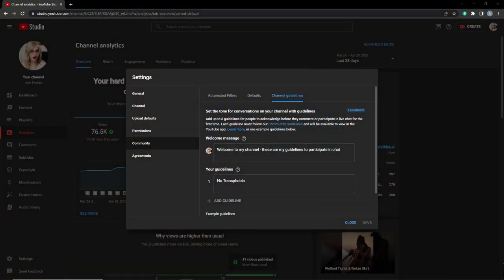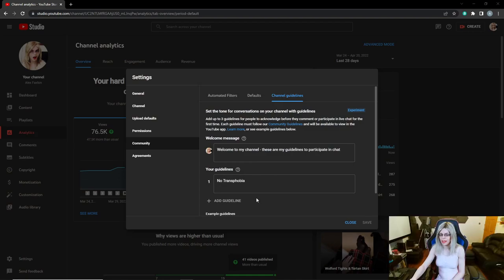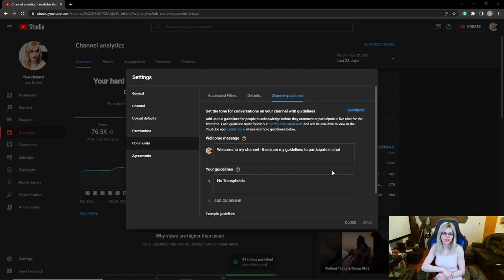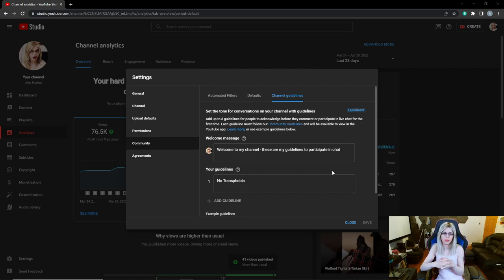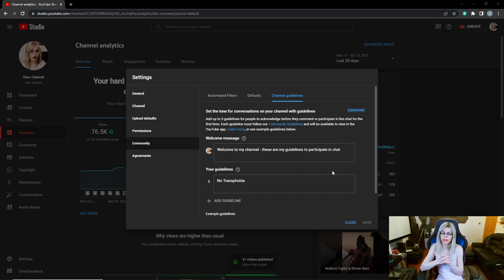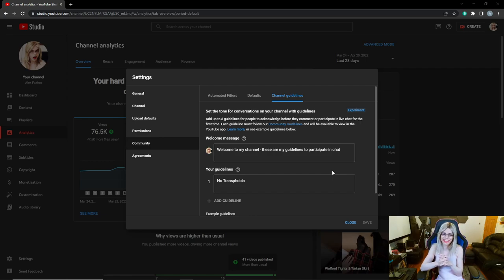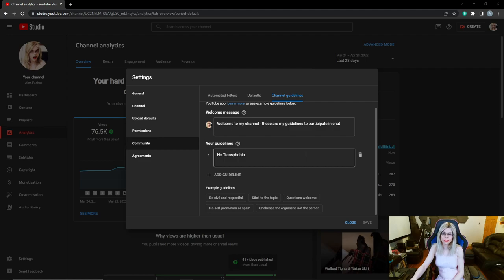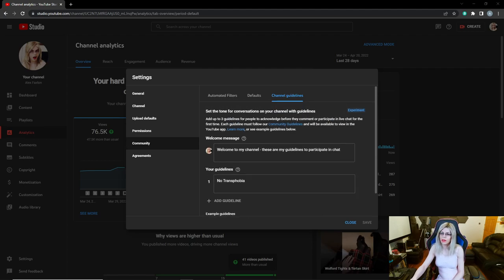Alex Faxton - My New Live Chat Channel Guidelines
Hi everyone after talking to YouTube about not enjoying livestreams anymore, they have recommended a now YouTube feature to me. My channel now has new Channel Guidelines for chat and comments. The guidelines block any transphobia, or people who have been transphobic in the past.